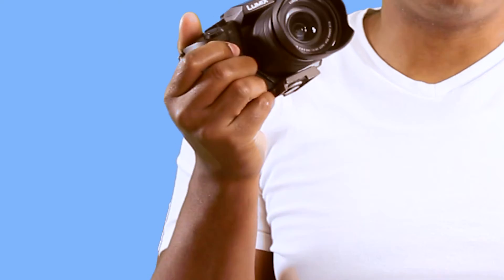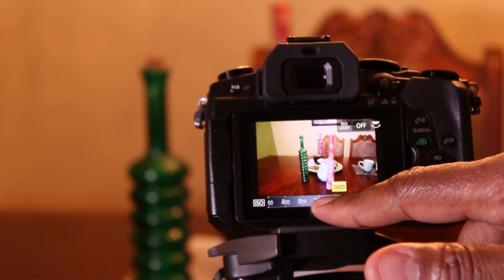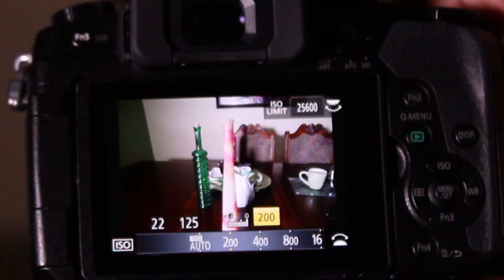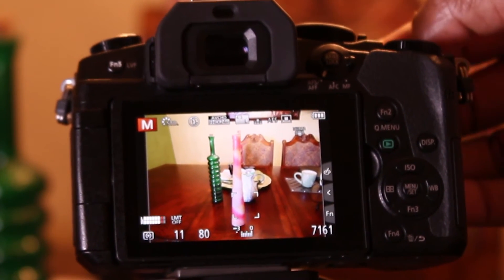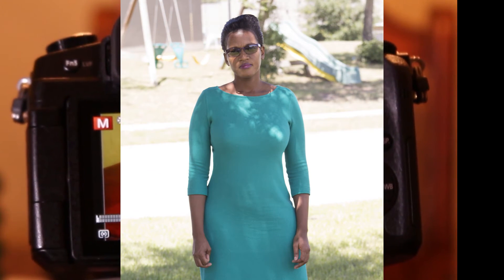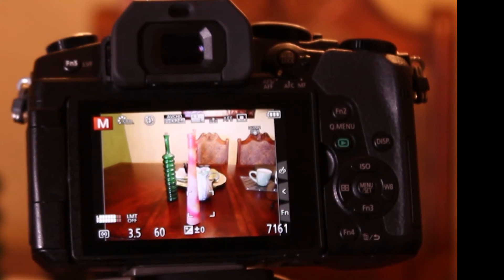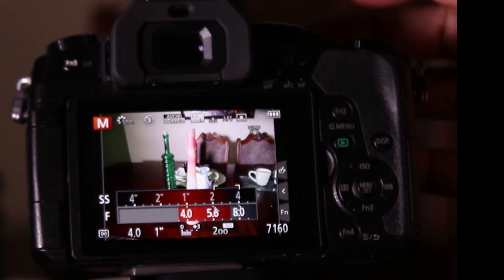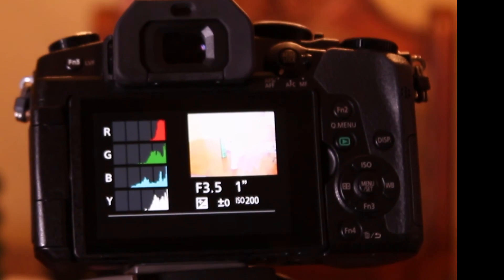Panasonic G85 Exposure Explain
In this Video We take a look at Exposure the three main component of a camera that can make a great Images.